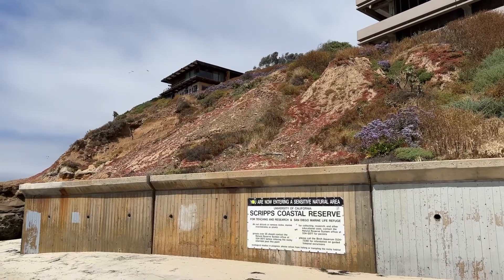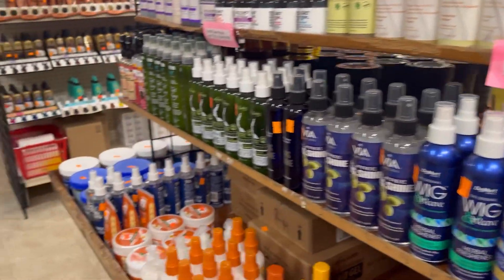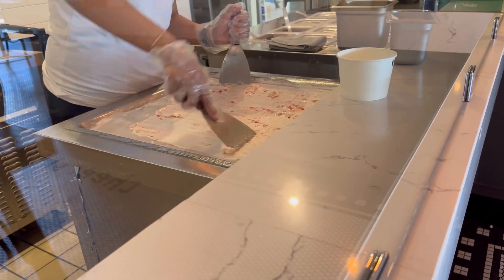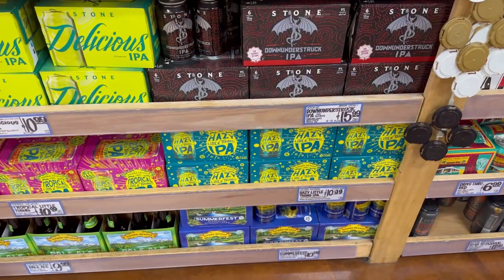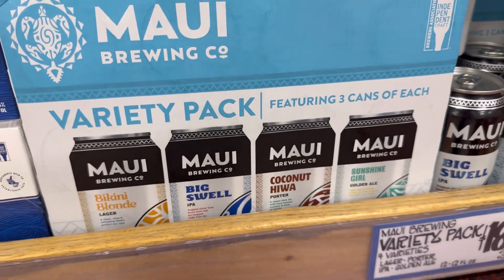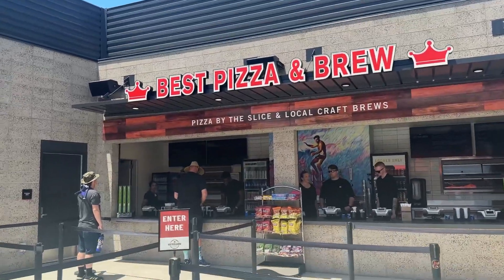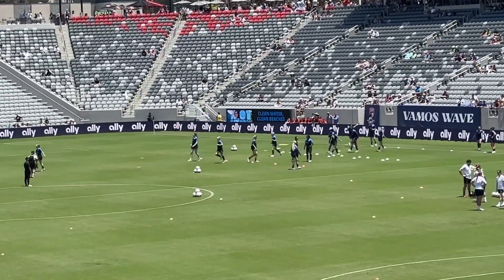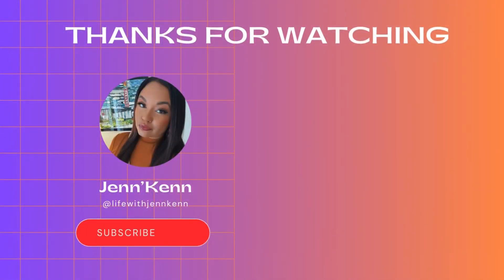San Diego VLOG: Beach Cafes + SD Wave game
Hey friends!!👋🏽🎊

Come with us for a beautiful view at Pinpoint Cafe in La Jolla. Such a great day to be able to get out and enjoy the beach. I am so blessed to call San Diego home! Also super excited to be able to support one of the women's professional soccer teams here as well with San Diego Wave and share our first game with you.

Thanks for joining my community here!  On my channel I share Vlogs about lifestyle, food, and travel in San Diego + Beyond…. You may even find me sometimes with my daughter as she travels for work as a model/actress!

Show some love in the comments and click the 🔔 icon to stay updated.

Musician: Jeff Kale
Musician: Jeff Kale

Musician: LiQWYD